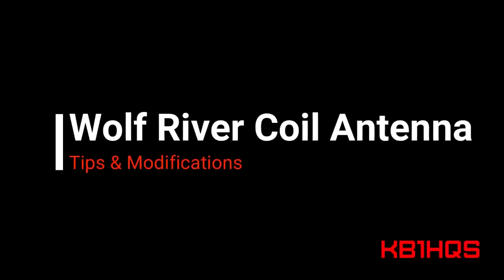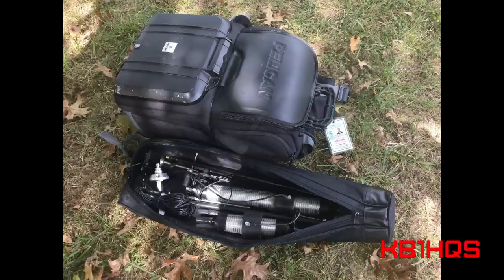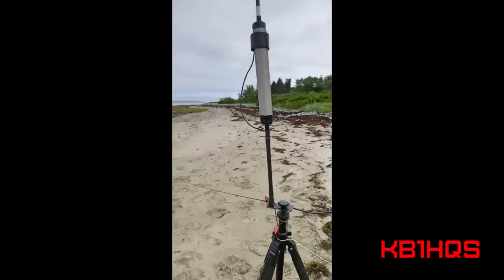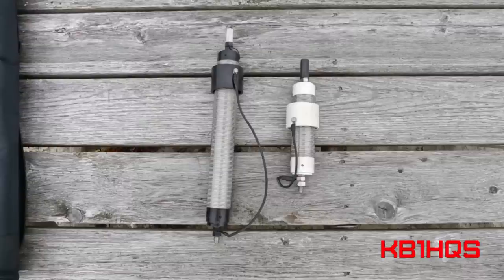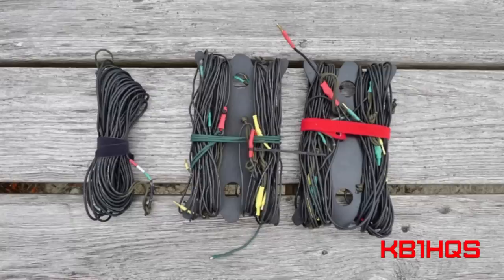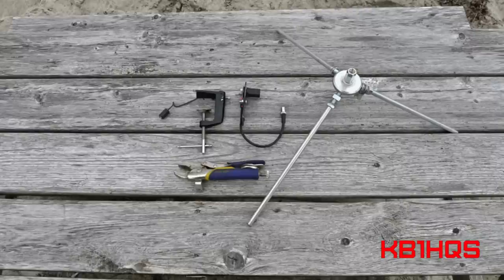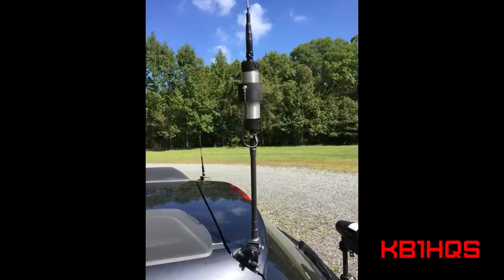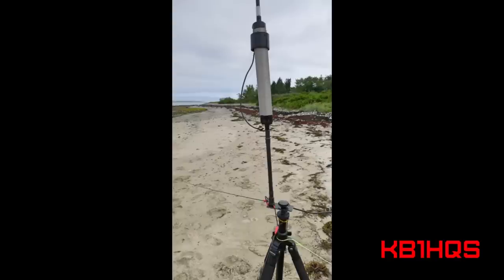Wolf River Coil Antenna Tips & Modifications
Tips & tricks using the Wolf River Coil Antenna systems.

Before watching the video, check out my QST review of the WRC system

Wilson Antenna whip

Tripod case used to store antenna

Vice Grips

Mini bullet connectors

73,

Stuart, KB1HQS

ARRL Book.